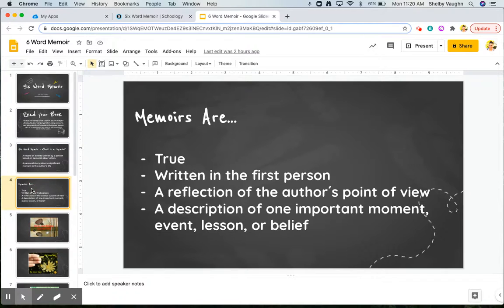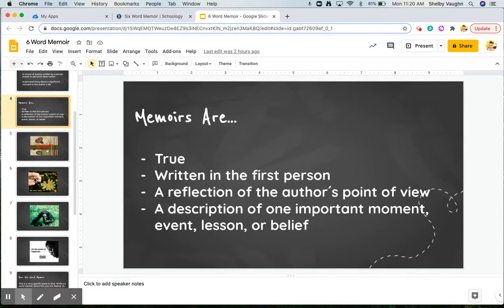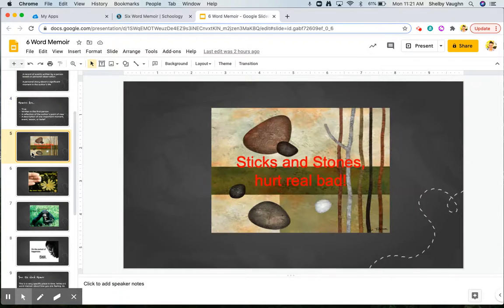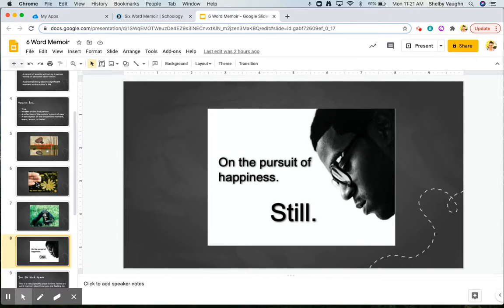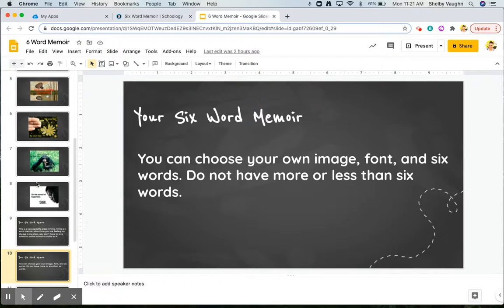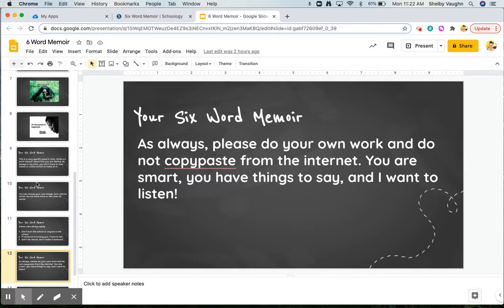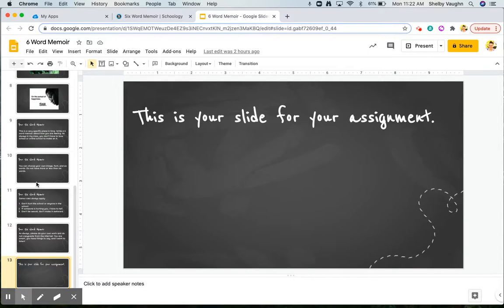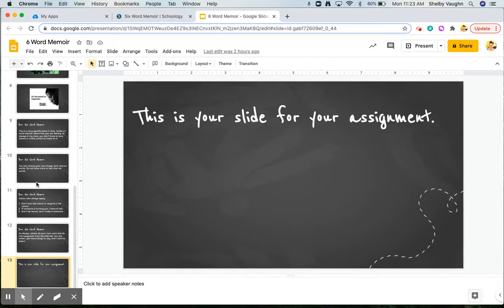Language A Enrichment Update 11/16-11/17